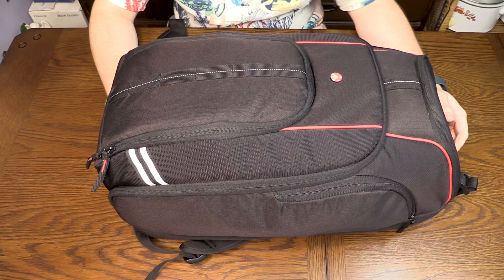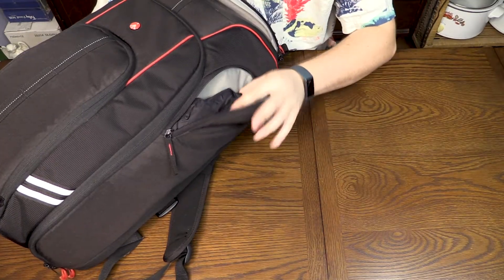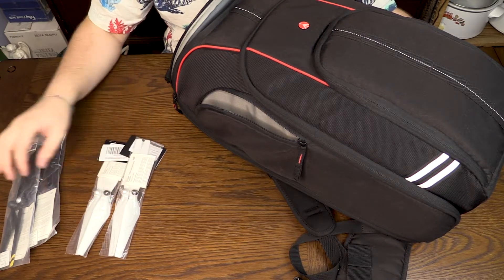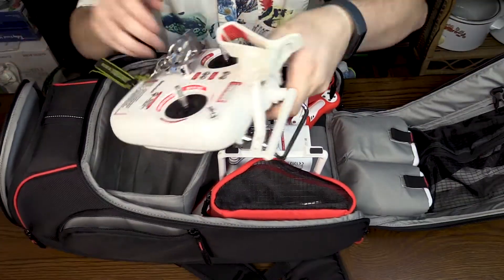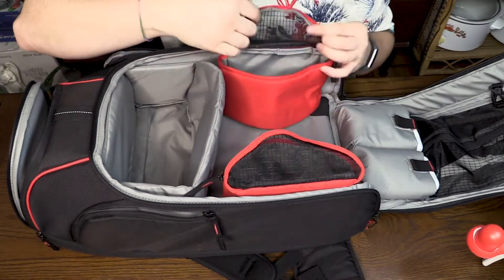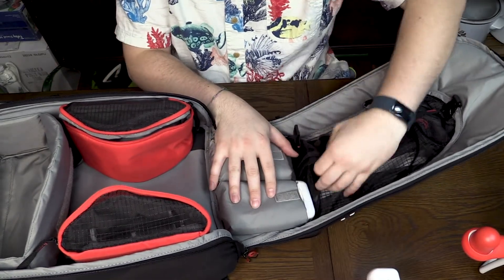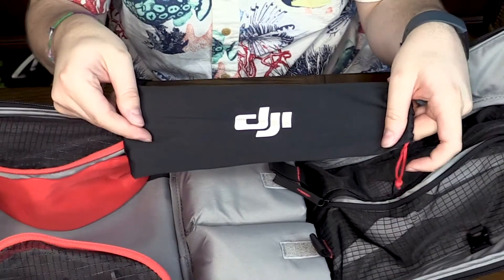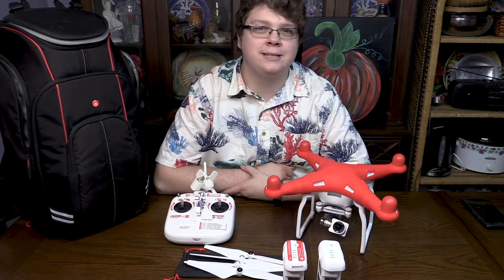What's in Brad's Drone Bag?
Have you ever wondered whats in that giant drone bag Brad has? Wonder no more!